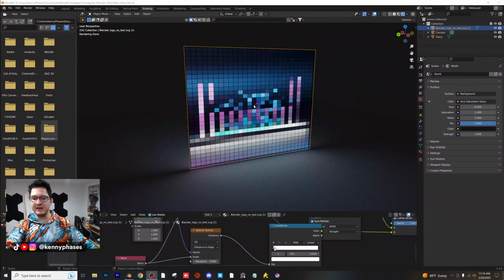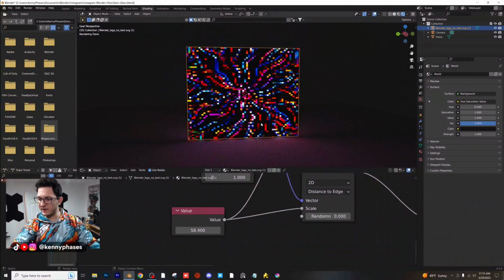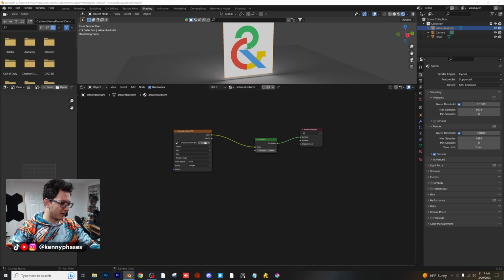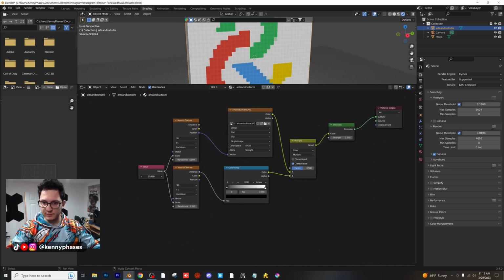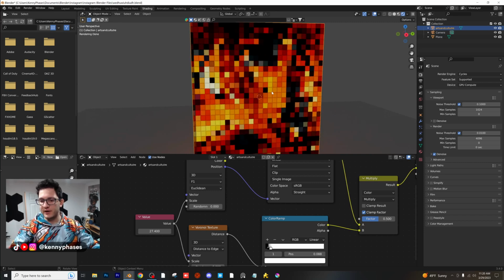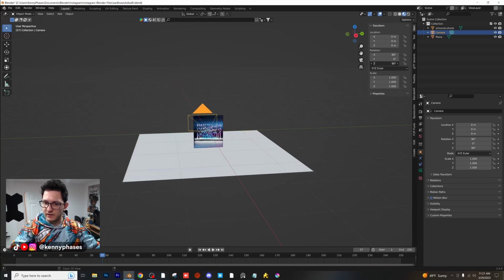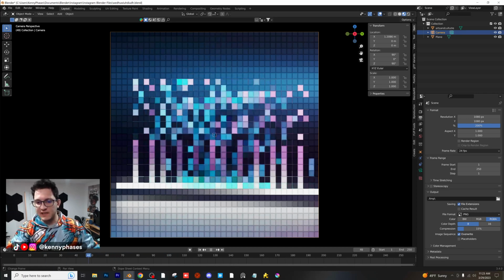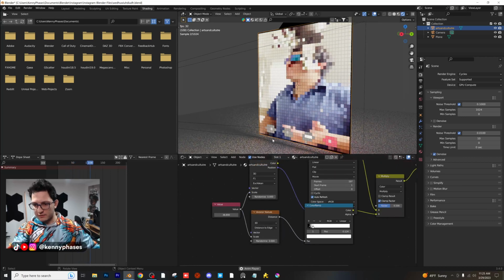Pixelate any video or image in Blender 3D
Let's make a pixelated image effect in Blender 3D!